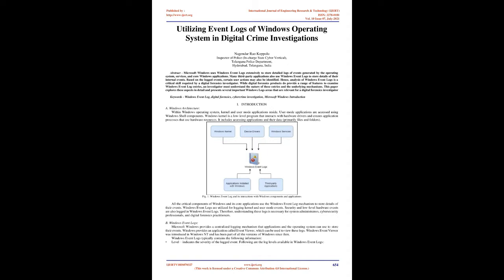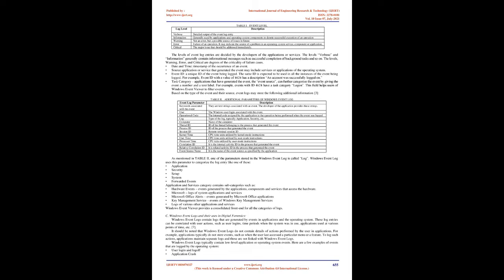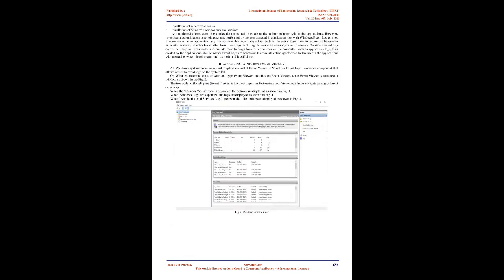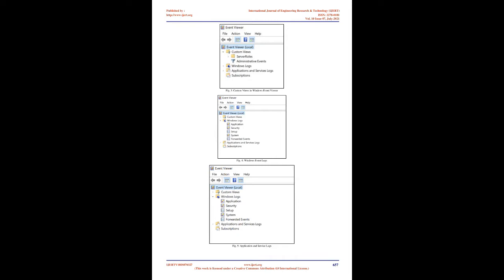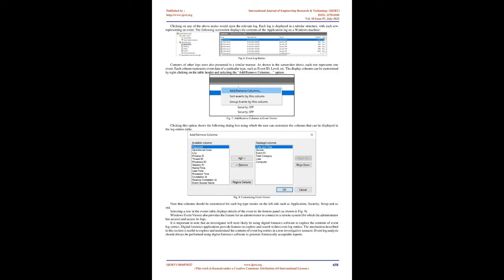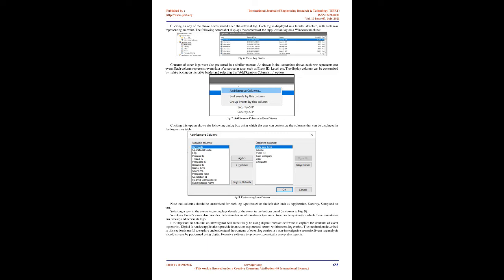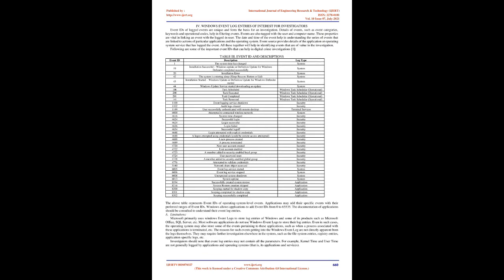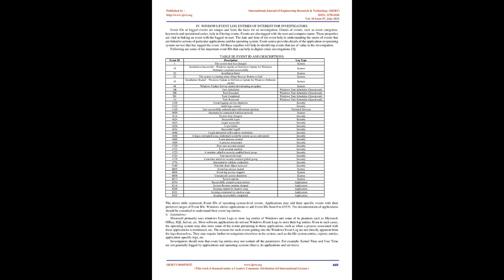Utilizing Event Logs of Windows Operating System in Digital Crime Investigations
Nagendar Rao Koppolu

Microsoft Windows uses Windows Event Logs extensively to store detailed logs of events generated by the operating system, services, and core Windows applications. Many third-party applications also use Windows Event Logs to store details of their internal events. Based on the logged events, certain user actions may also be identified. Hence, analysis of Windows Event Logs is a critical skill required by a digital forensics investigator. While digital forensics products do provide a range of features to examine Windows Event Log entries, an investigator must understand the nature of these entries and the underlying mechanisms. This paper explores these aspects in detail and presents several important Windows Logs areas that are relevant for a digital forensics investigator